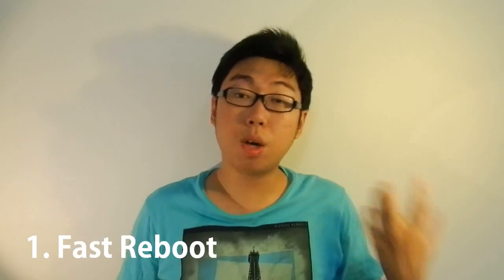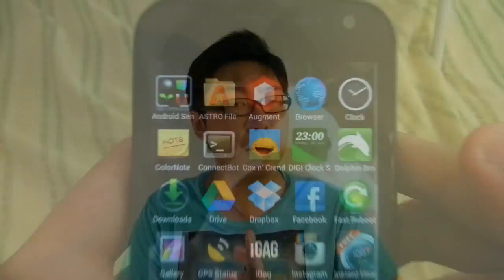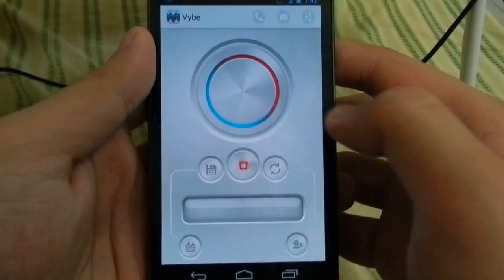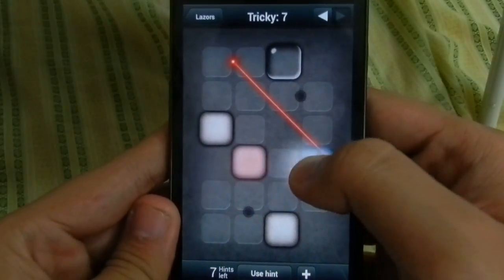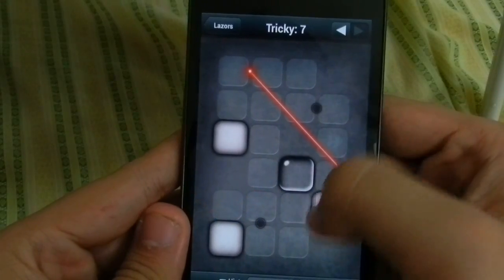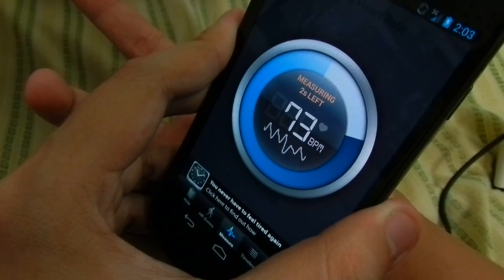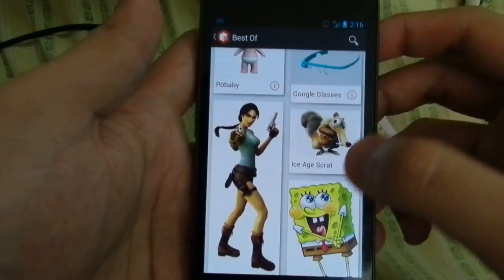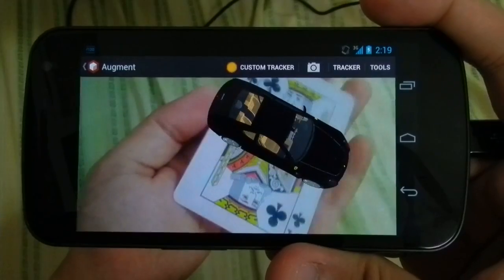Android Application Spotlight - "Novelty" Edition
In Android Application Spotlight, we take a look at some of the more interesting applications I've encountered this past couple of weeks (err... months).

Need a QR Code scanner to read those QR codes in the video? Try Barcode Scanner:

The apps covered in this video are:

1. Fast Reboot

2. Vybe

3. Lazors

4. Instant Heart Rate

5. Augment